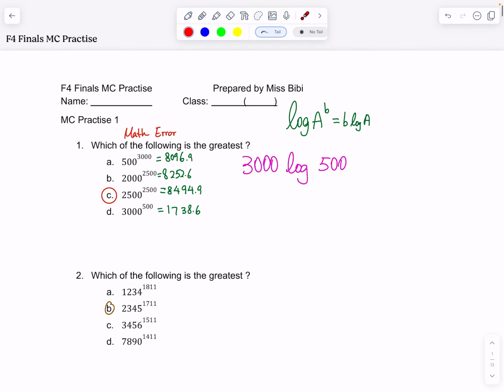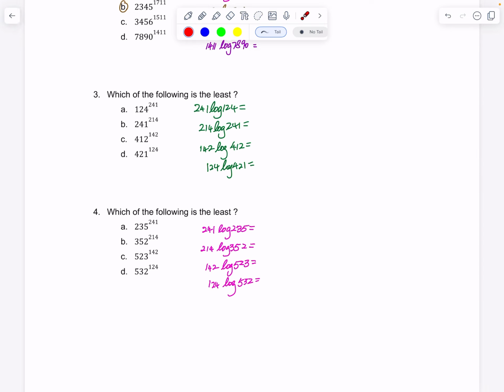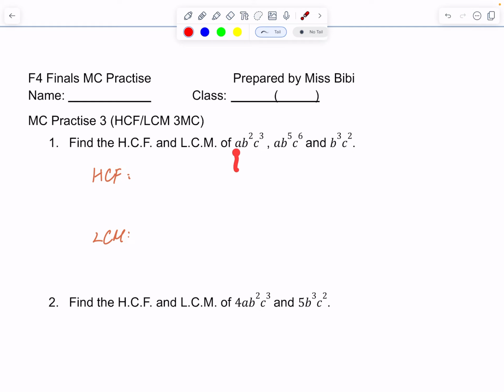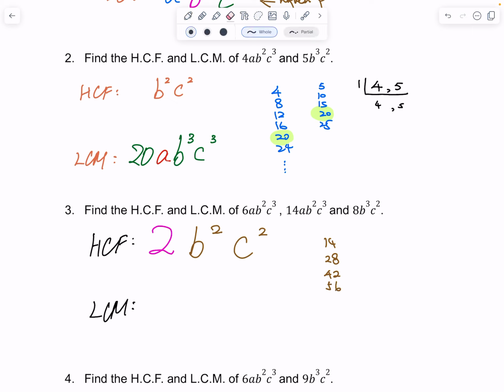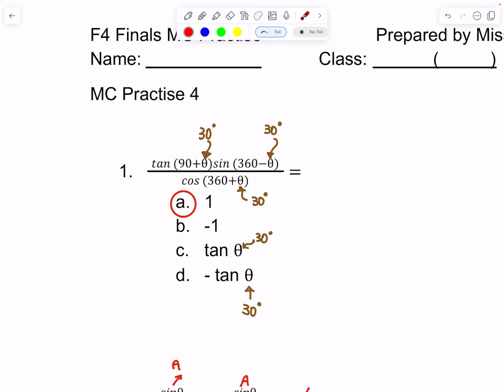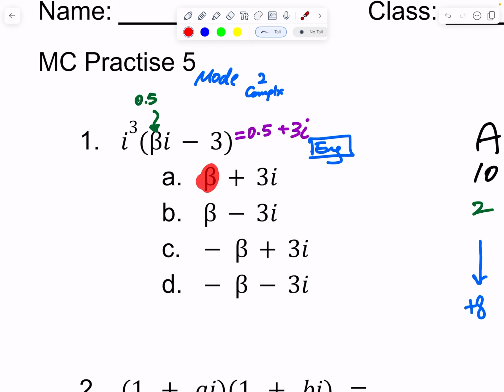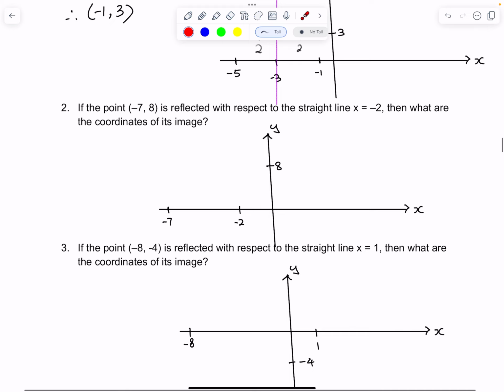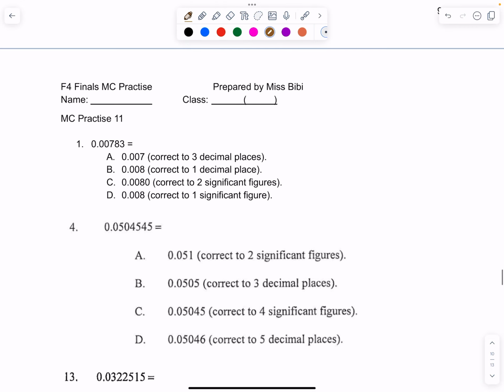F4 Level MC tricks related to HKDSE